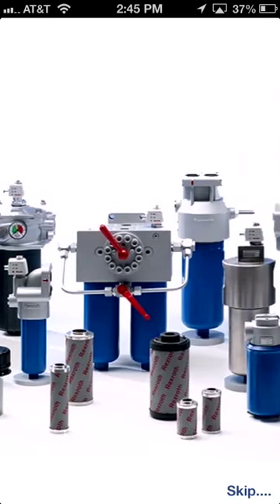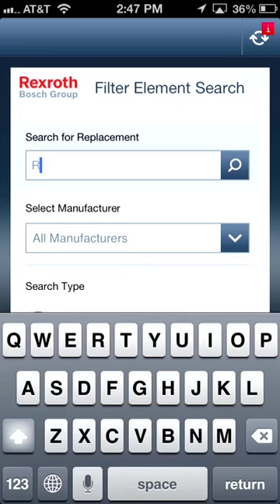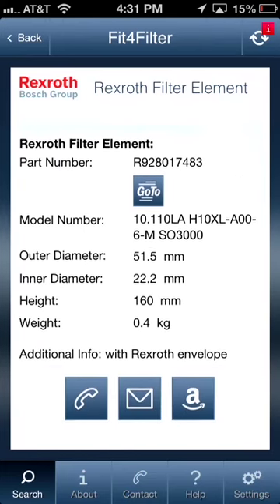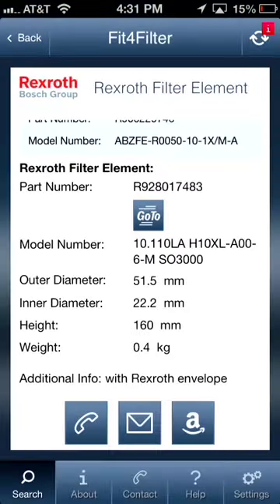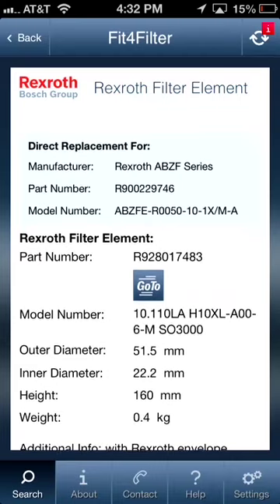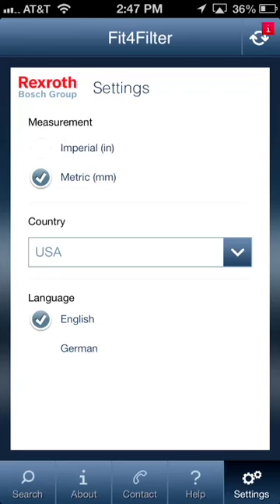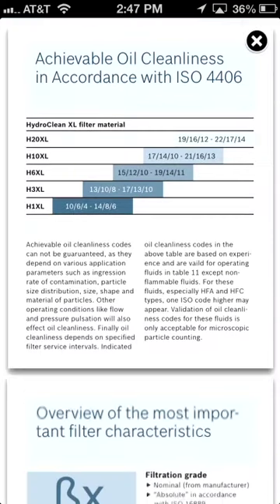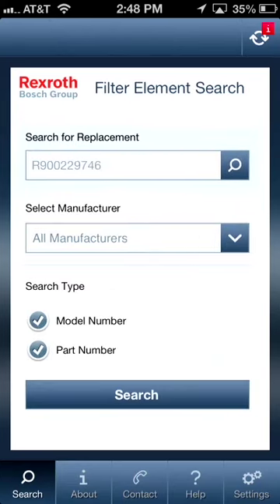Case Study - Bosch Rexroth Fit4Filter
Interactive App to Quickly Scan and Find Replacement of Filter Element on the Move.This app allows user to easily compare Bosch Rexroth's products range with its competitor's, This app will be helpful for Bosch to get increased rate of business.